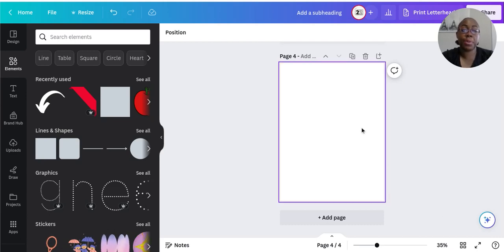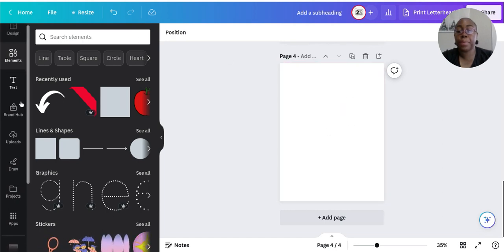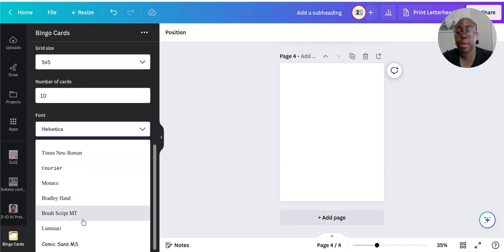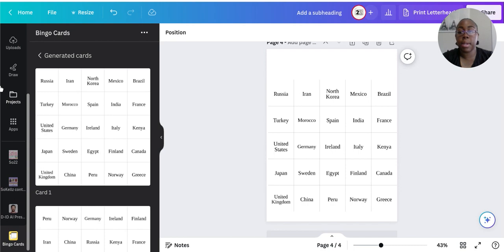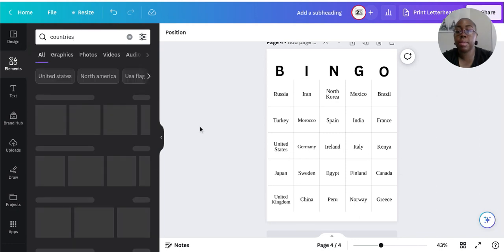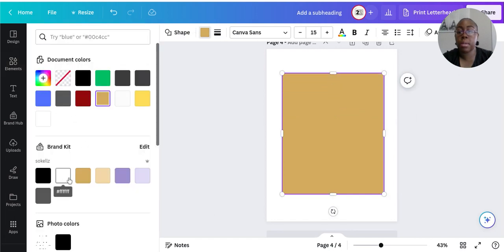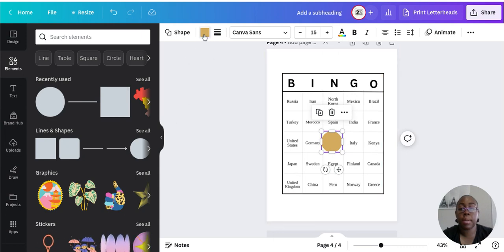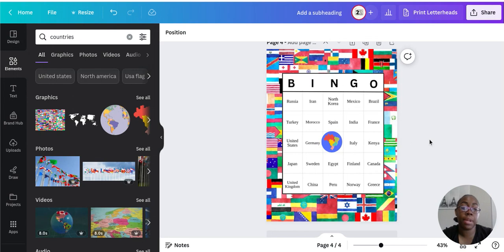How to create BINGO CARDS in Canva! *MUST WATCH*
In this video I am going to show you how to create a bingo card using a Canva app! You may want to watch this.

You can recreate many themes with bingo cards and resell them on Etsy, Gumroad or create your own store on Shopify!

Let's start your digital product journey! I can help you out.
Learn step by step how to create a digital product

Do you want to have hands on experience in a video call?